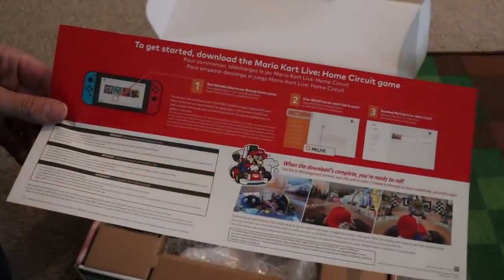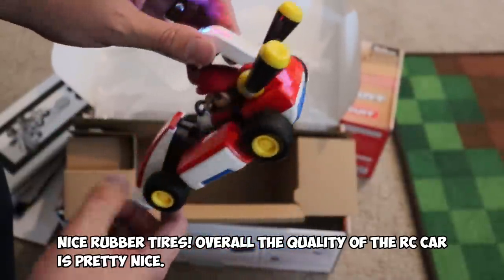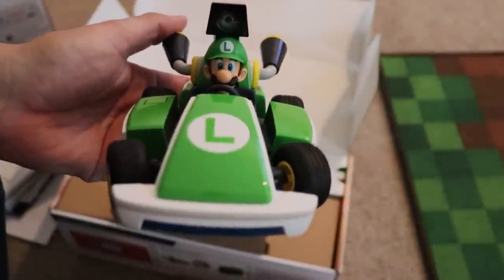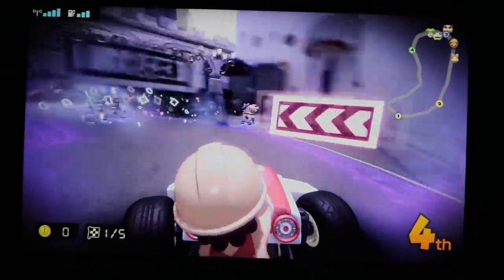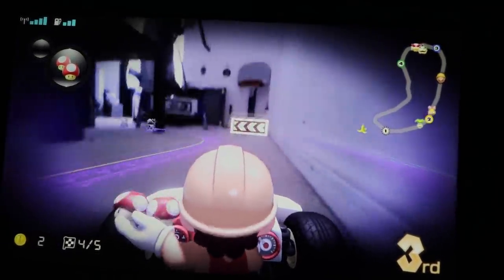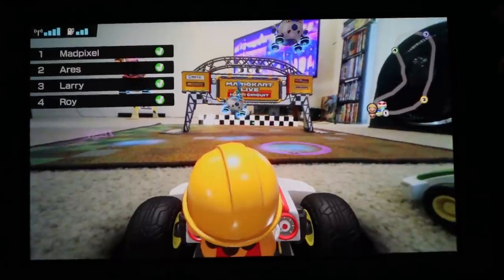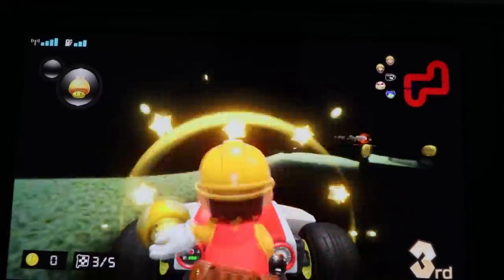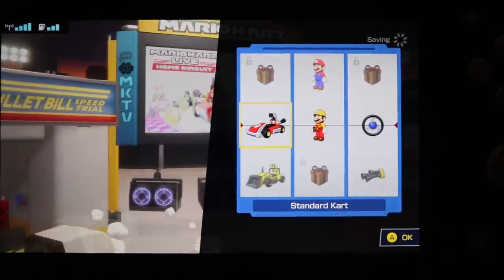Mario Kart Live: Home Circuit For Nintendo Switch Is RIDICULOUS! Madlittlepixel REVIEW!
Mario Kart Live Home Circuit for Nintendo Switch review!

AUDIO:
Mic - Shure SM7B